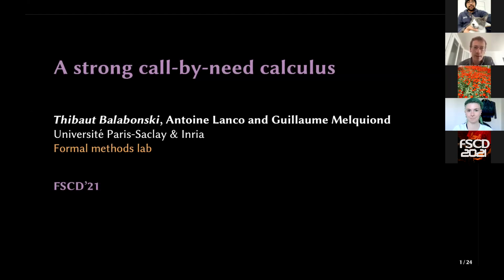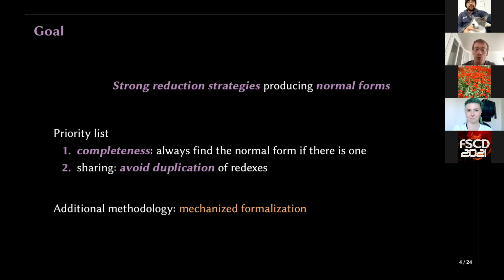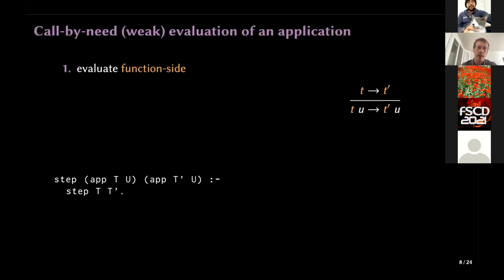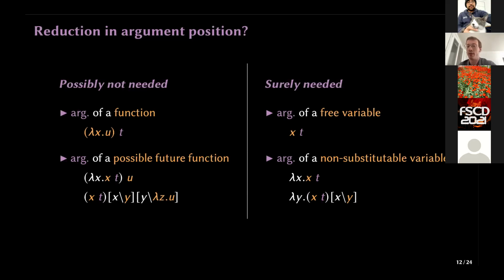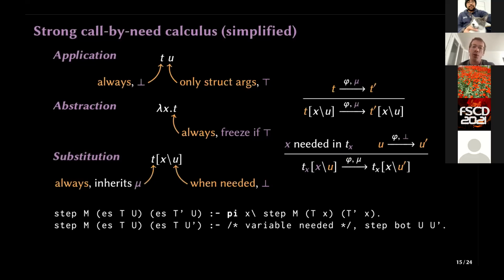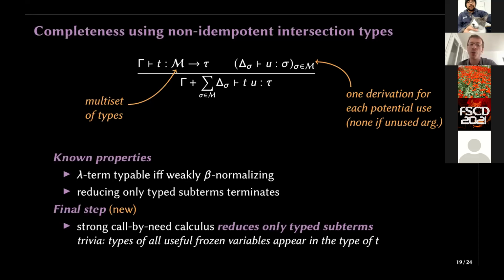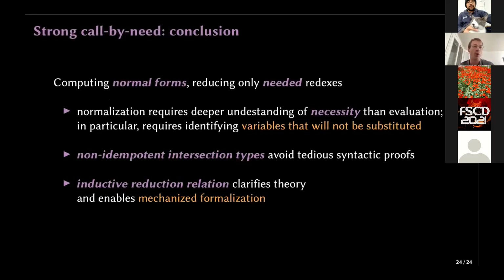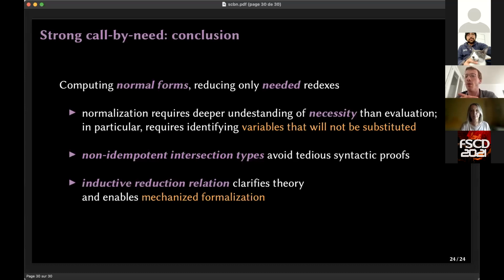A strong call-by-need calculus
Title: A strong call-by-need calculus

Abstract:
We present a call-by-need lambda-calculus that enables strong reduction (that is, reduction inside the body of abstractions) and guarantees that arguments are only evaluated if needed and at most once. This calculus uses explicit substitutions and subsumes the existing strong-call-by-need strategy, but allows for more reduction sequences, and often shorter ones, while preserving the neededness.

The calculus is shown to be normalizing in a strong sense: Whenever a lambda-term t admits a normal form n in the lambda-calculus, then any reduction sequence from t in the calculus eventually reaches a representative of the normal form n. We also exhibit a restriction of this calculus that has the diamond property and that only performs reduction sequences of minimal length, which makes it systematically better than the existing strategy. We have used the Abella proof assistant to formalize part of this calculus, and discuss how this experiment affected its design.

Presenter:
Thibaut Balabonski (Université Paris Saclay)

Co-authors:
Antoine Lanco (Inria)
Guillaume Melquiond (Inria)